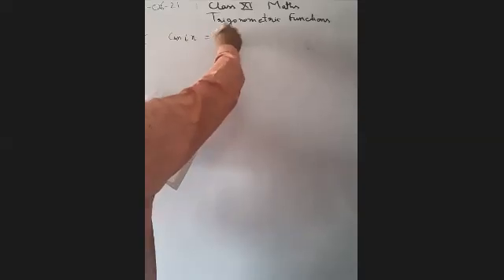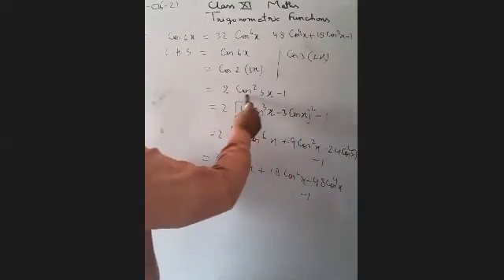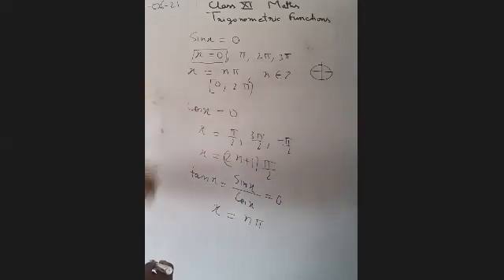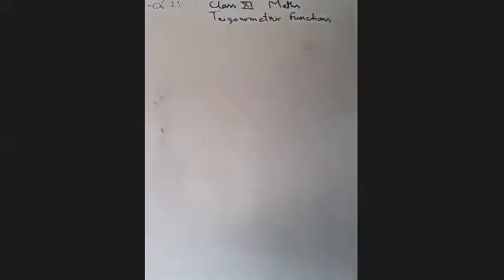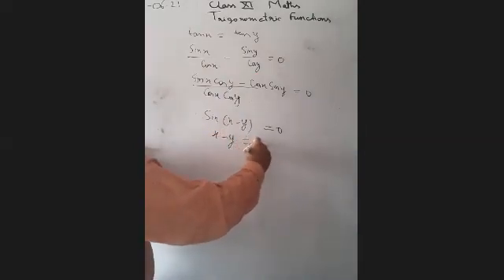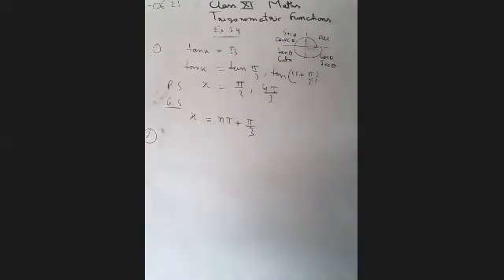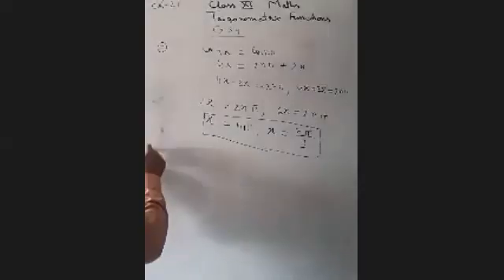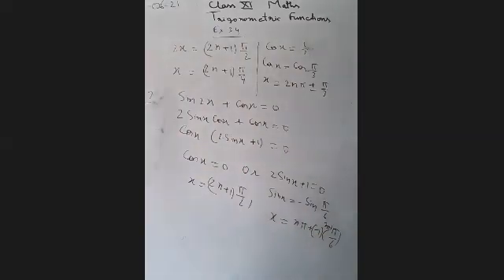TCS 2021 XI Maths Trigonometric Functions